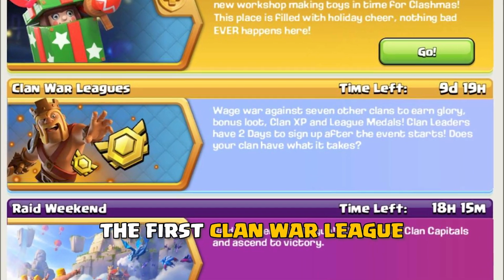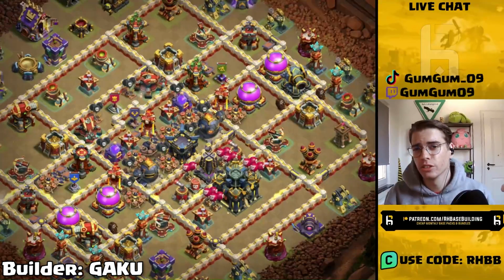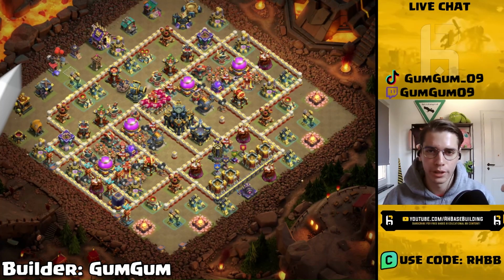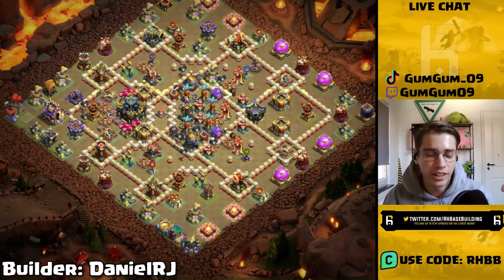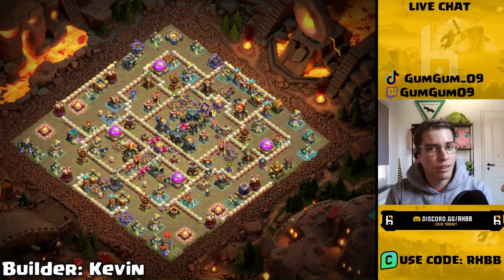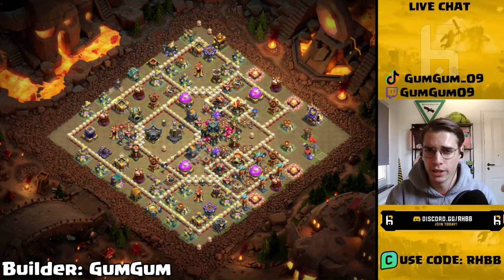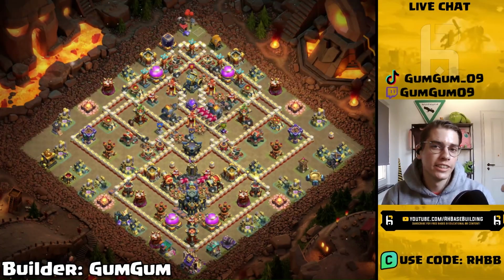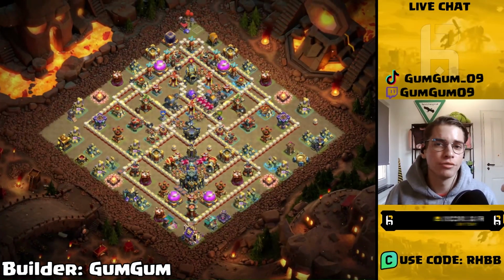TOP 7 Townhall 17 Bases for Clan War/CWL/Legends League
You're still in need of a good Townhall 17 base in Clash of Clans? This video provides you with a different TH17 base for every single need against specific attack strategies in coc. So you'll surely be able to defend in Clan War, Clan War League or Legends League

Join us to learn more about RH Basebuilding.

🟡Follow RH Basebuidling!